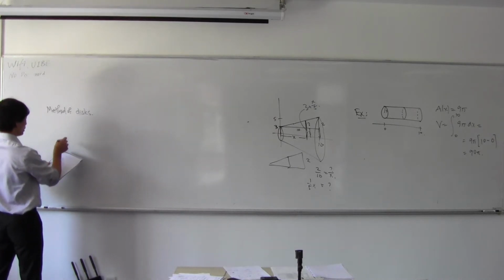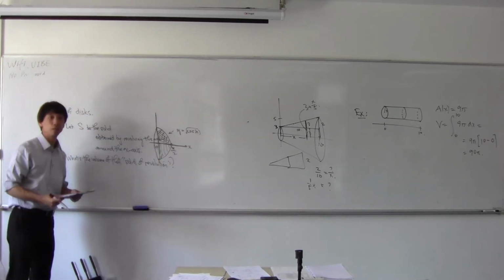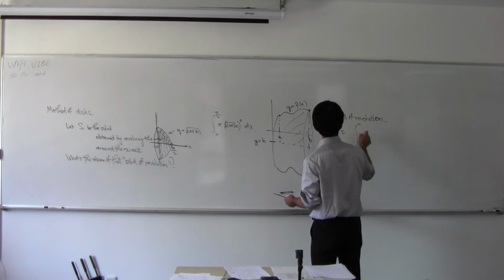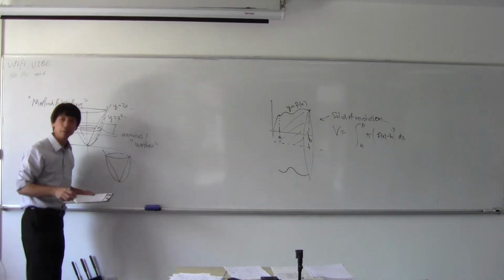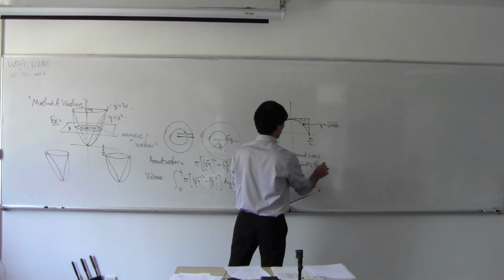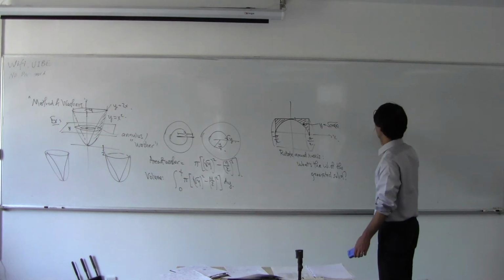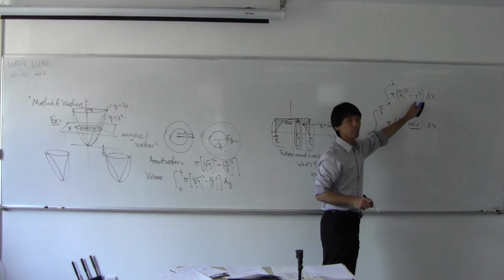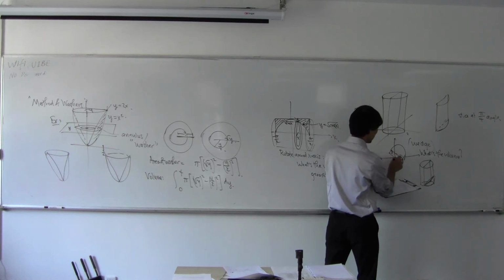Math 120 Calculus II 060815c: Areas and Volumes (3/4)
Areas and volumes: integrating along one axis or another, examples.  Volumes.  Examples.  Solids of revolution.  Examples.